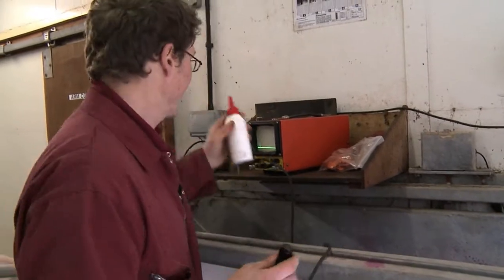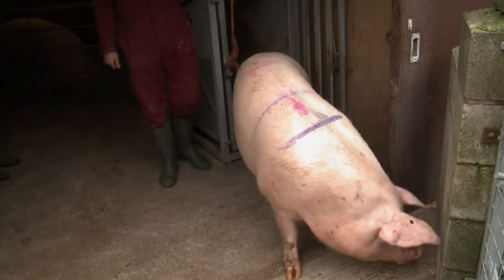BCS weigh machine – indoor breeding